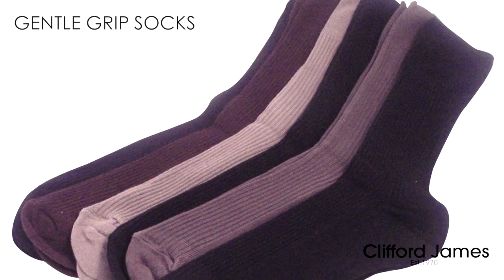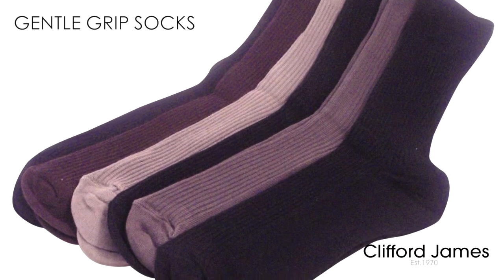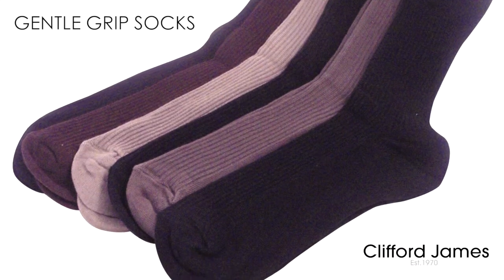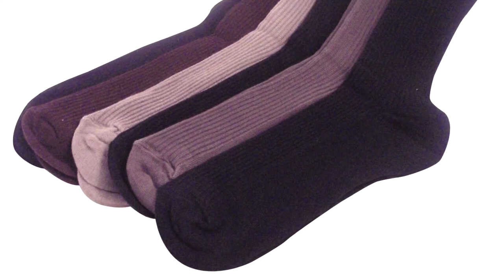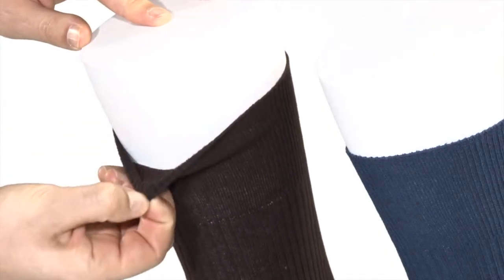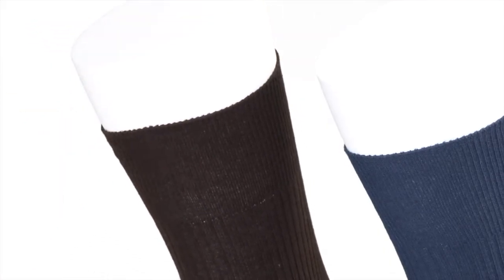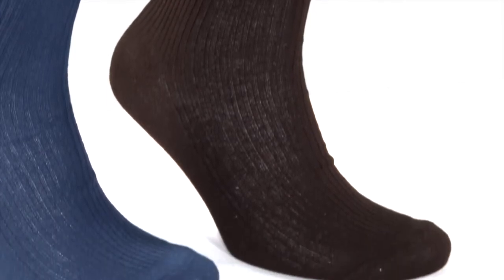Gentle Grip Socks 6 Pack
These calf length, gentle grip 75% cotton, 25% nylon socks are designed to hold without discomfort. They are manufactured without elastic to ensure that they don't leave unsightly marks on the skin or pinch calves or ankles. Comfortable to wear they are particularly good for those with circulatory problems or swelling of the feet, ankles, or legs. Supplied in classic plain colours in a pack of six.